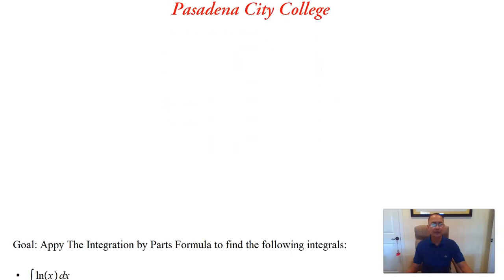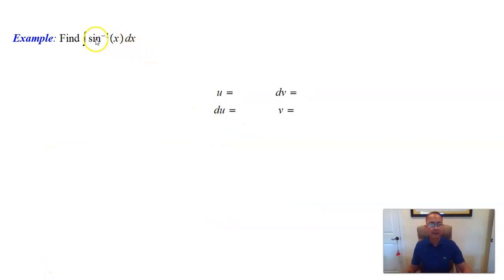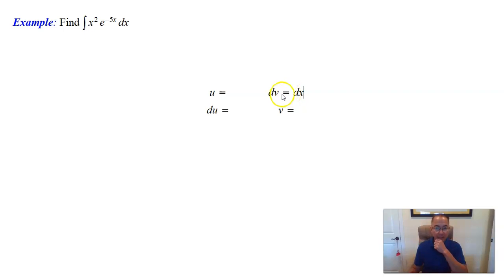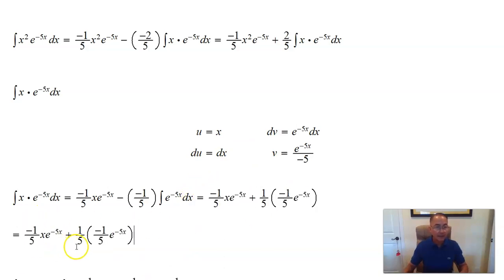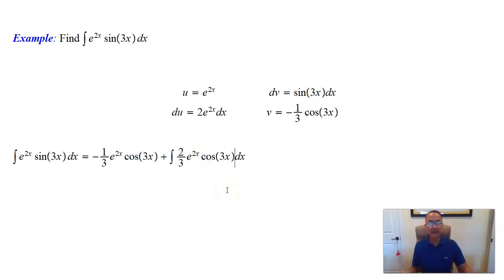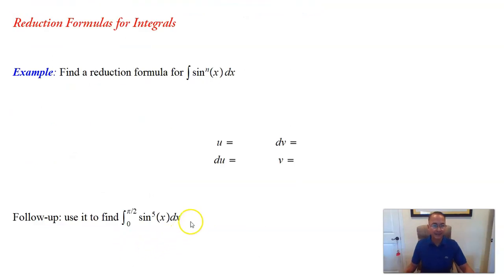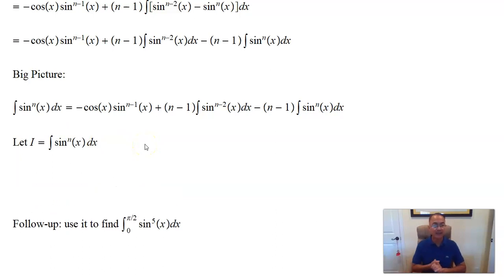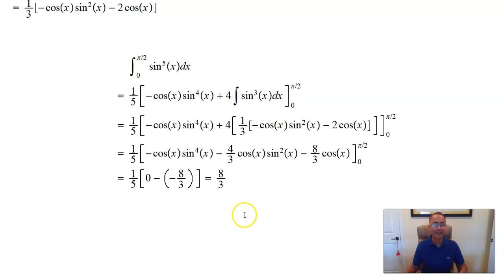Calculus 5B Video 12 Integration by Parts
We learn about the powerful technique called Integration by Parts, which will allow us to find antiderivatives for the natural logarithm, inverse trigonometric functions, and many other examples.